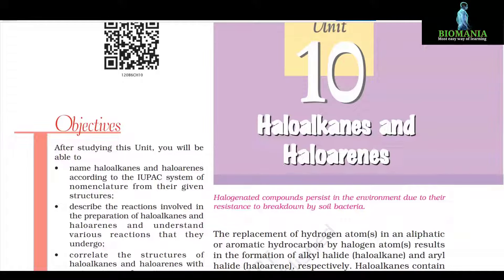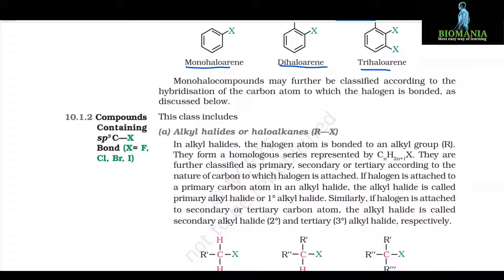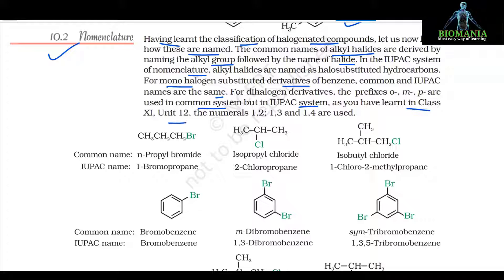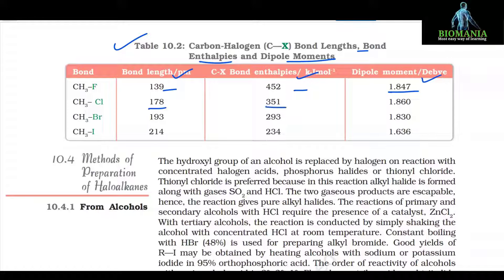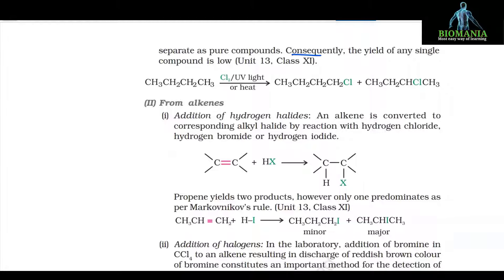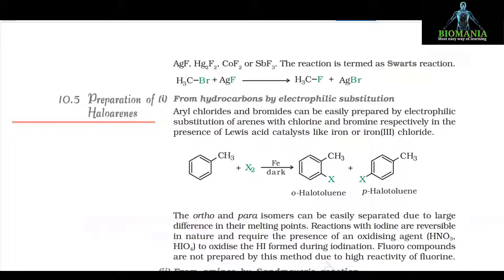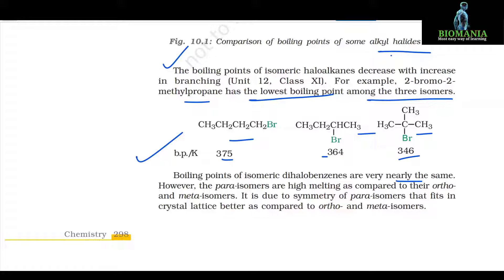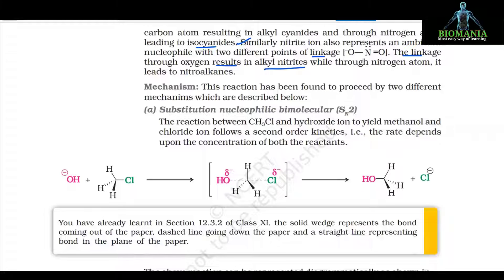Class 12 Chemistry Unit 10 Haloalkanes and Haloarenes Audiobook Part 1|Class 12 Chemistry Audio Book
Join the Telegram for regular question revision and updates.

Hey champions check out this video and complete your revision in a fast manner. Tell me your difficult topics in comments, I will make flow chart and mindmap asap. All the best.